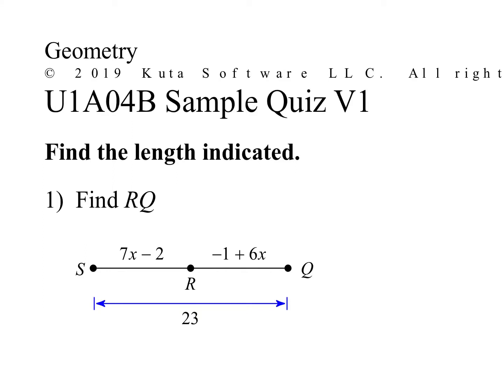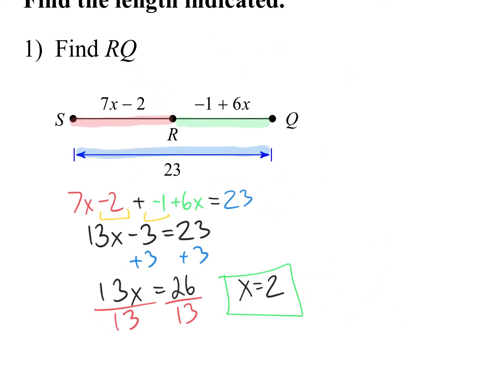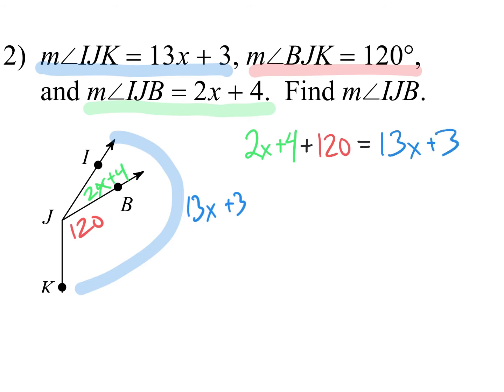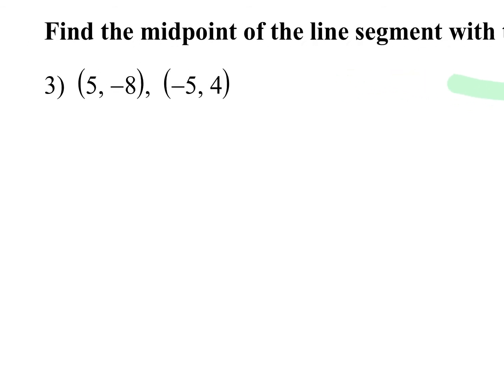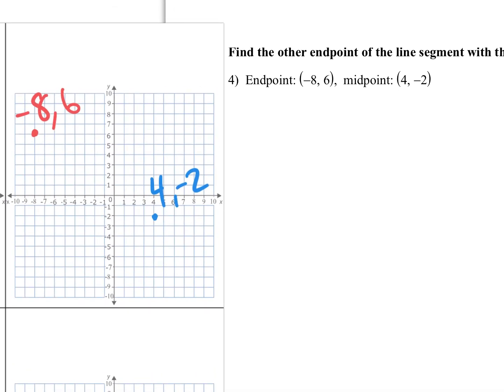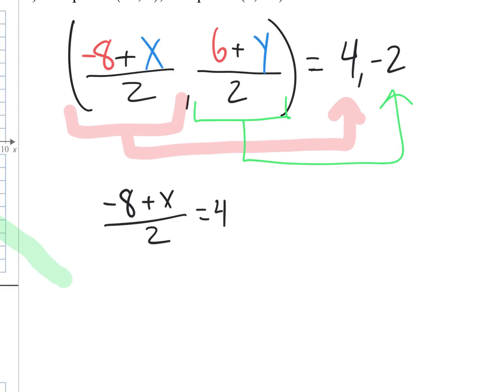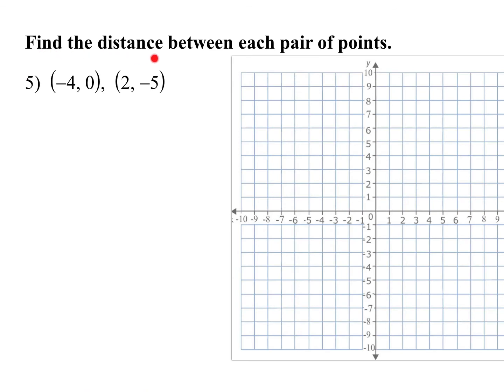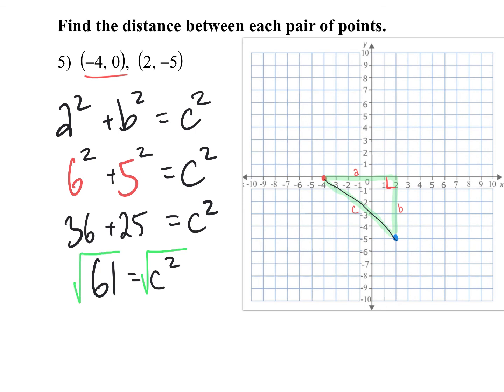Solutions and Explanations for Sample Quiz (U1A04B)